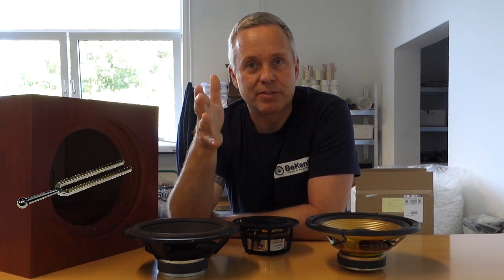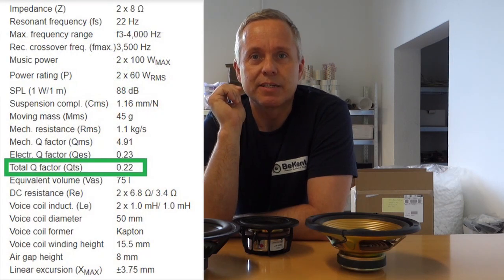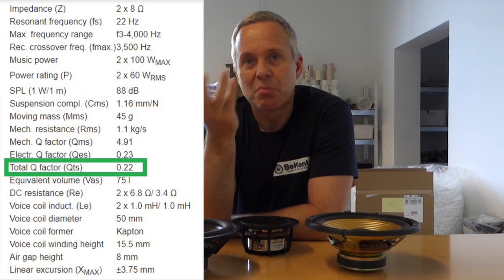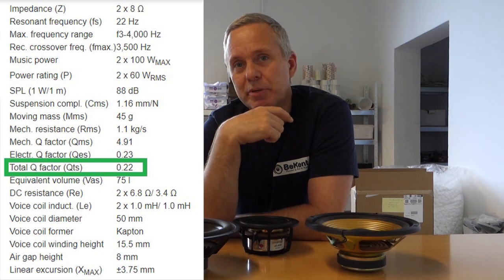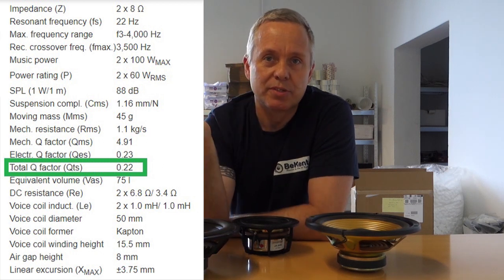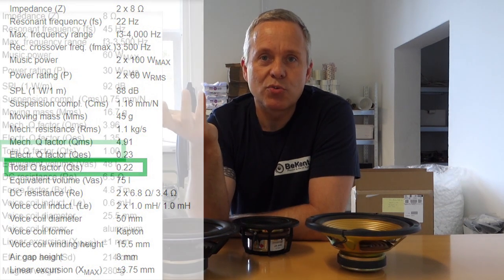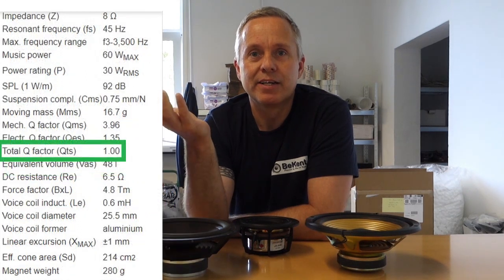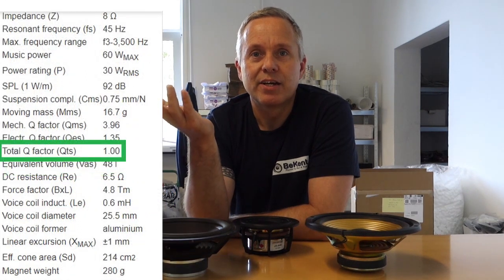Woofer QTS explained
In this video I am explaining the importance of getting good bass from your woofer, by knowing your QTS from Thiele-Small parameters.

Kind regards
Kent Larsen